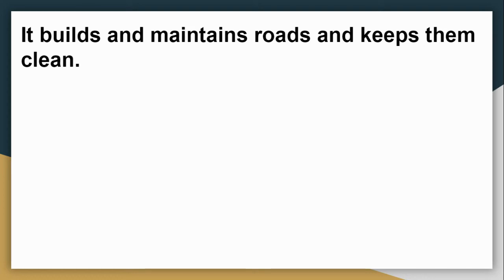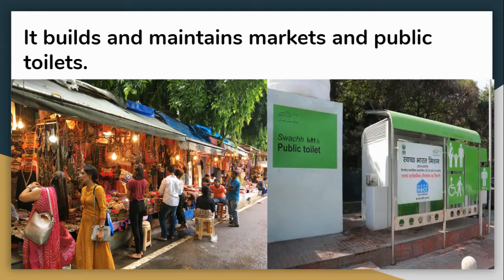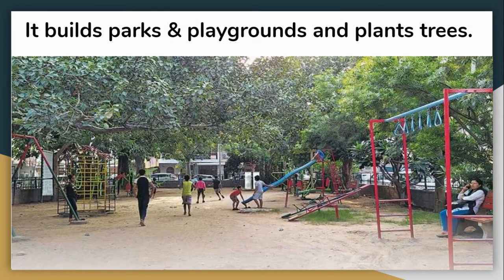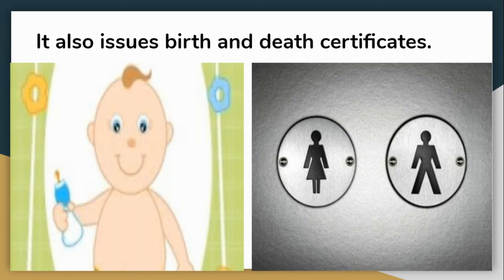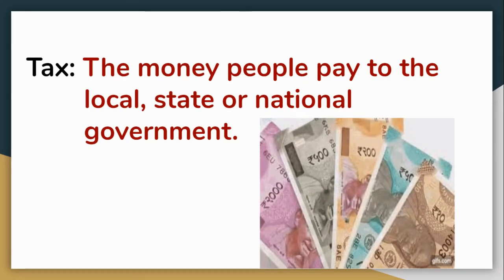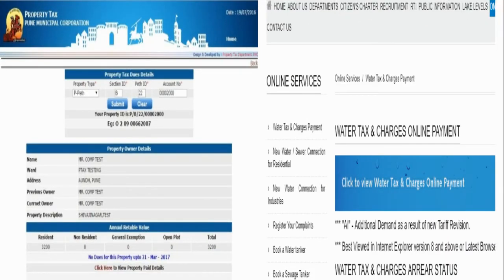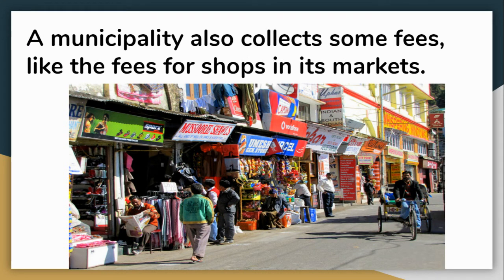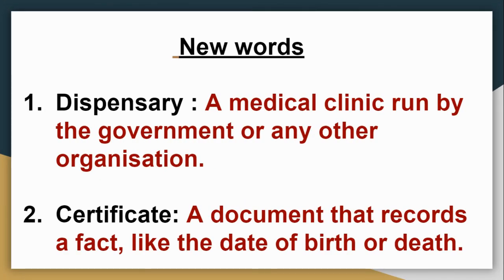CLASS-4 HOW OUR TOWNS ARE RUN (PART-2)